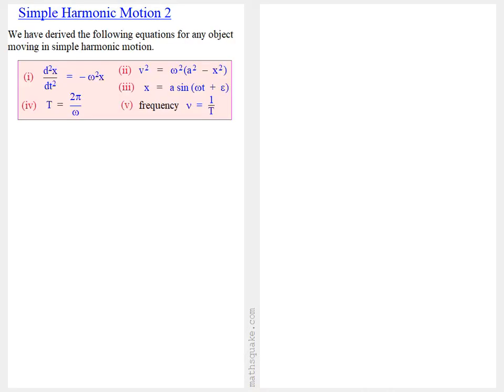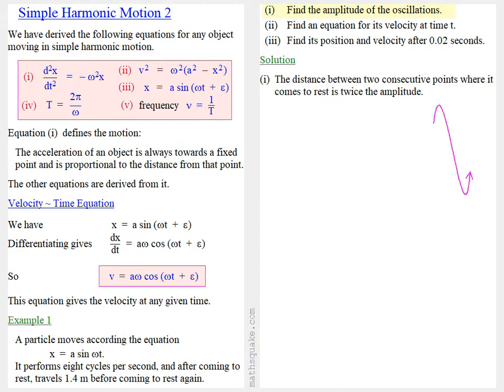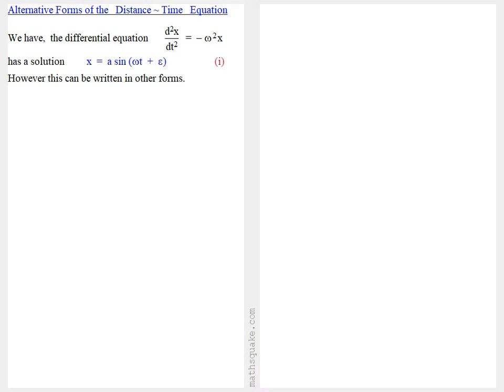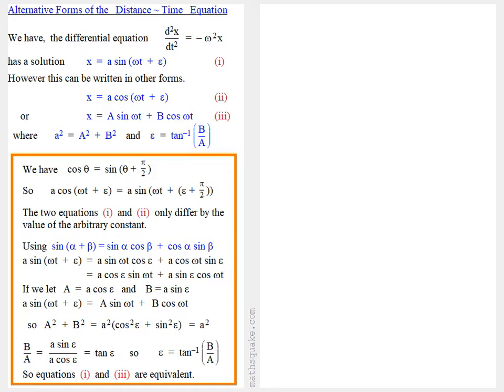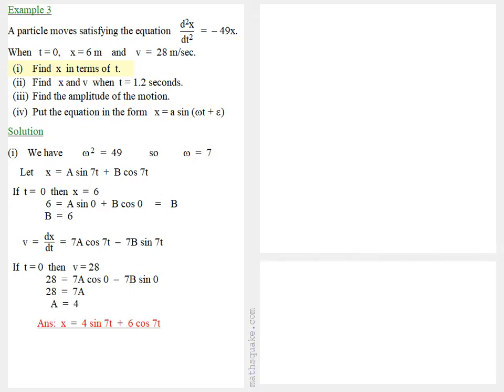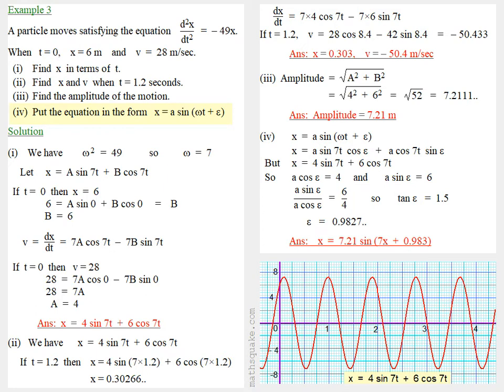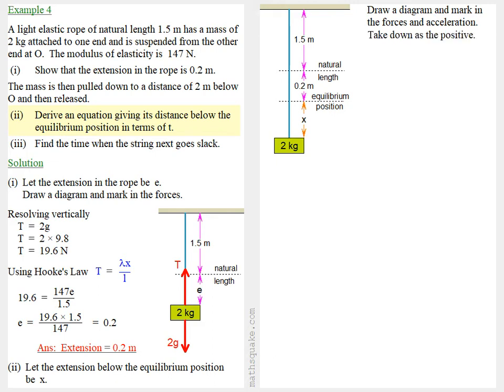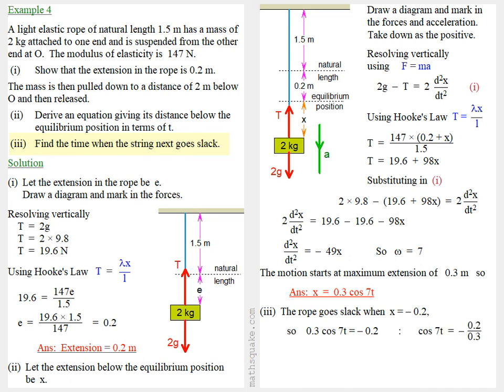Simple Harmonic Motion 2